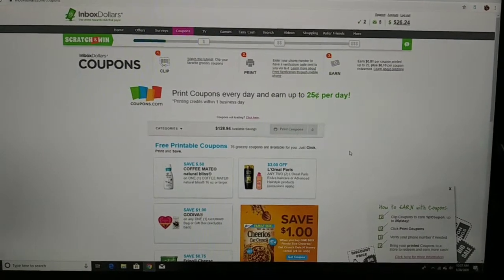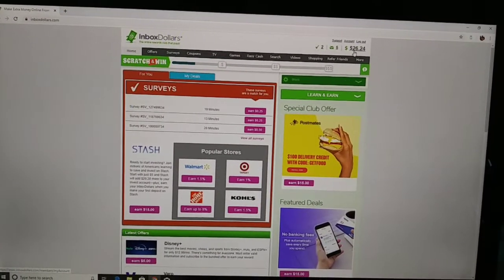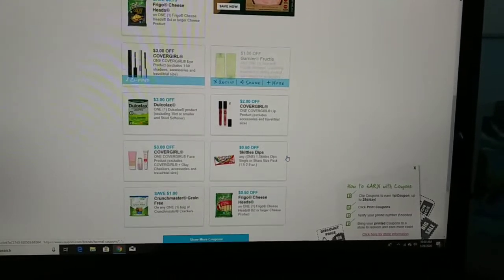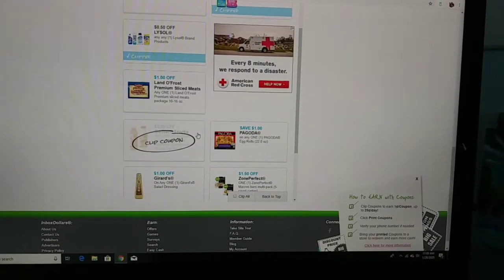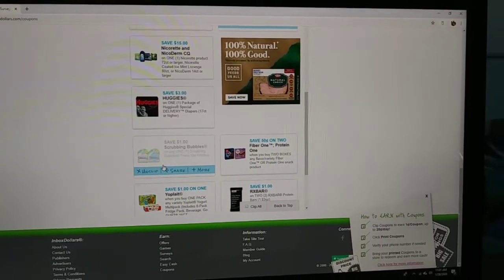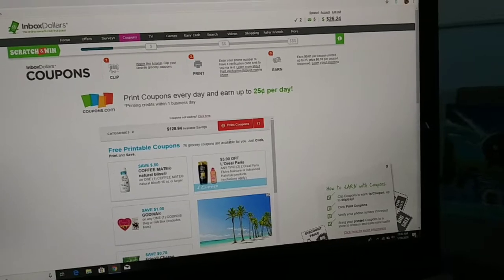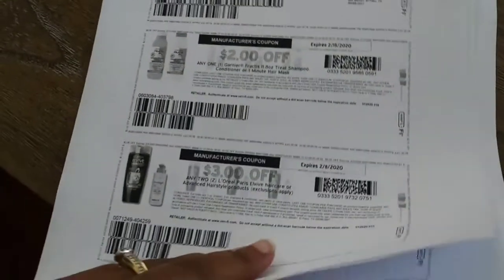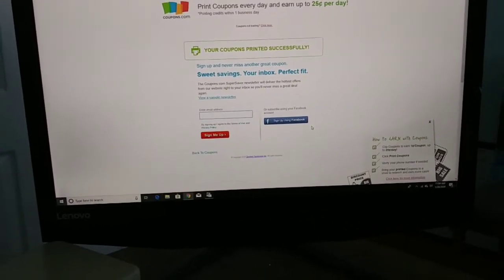Printable coupons for beginners, where I get my coupons, how to have coupons make money for you.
Hey you guys welcome back to my Channel please don't forget to like share and subscribe.  in today's video I'm going to show you how I let my coupons make money for me and also where I get my coupons from.